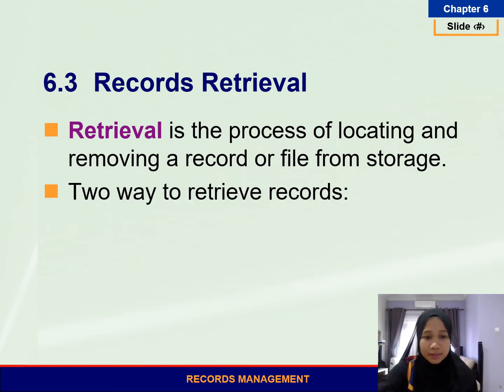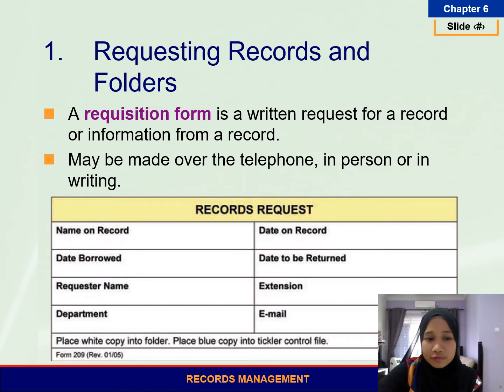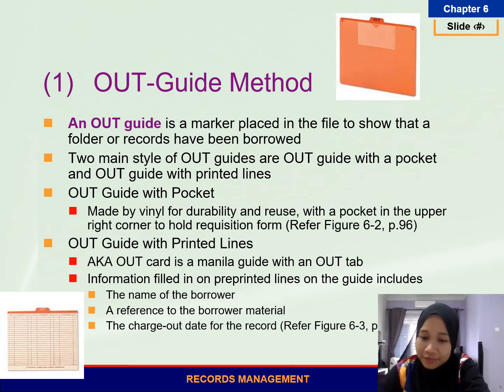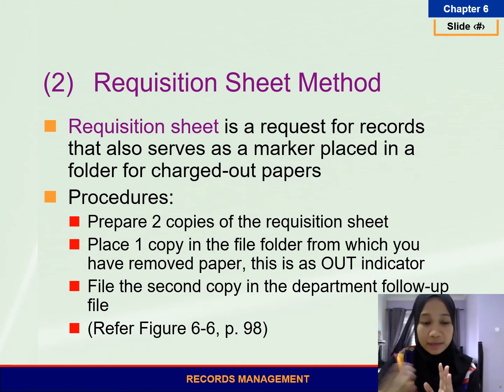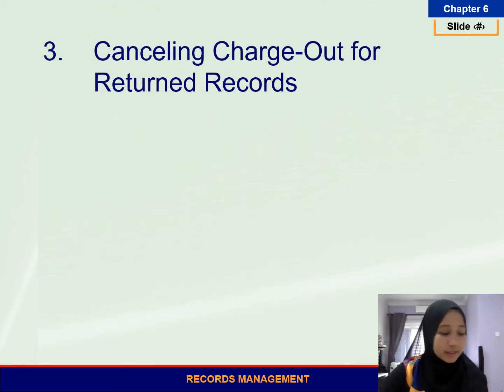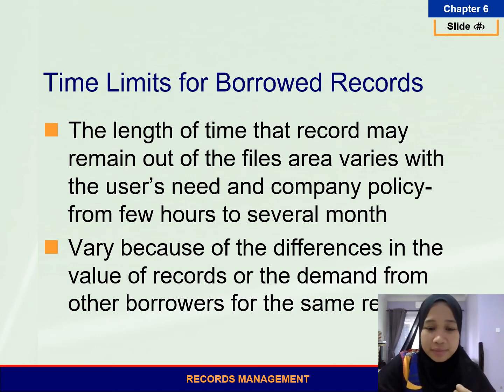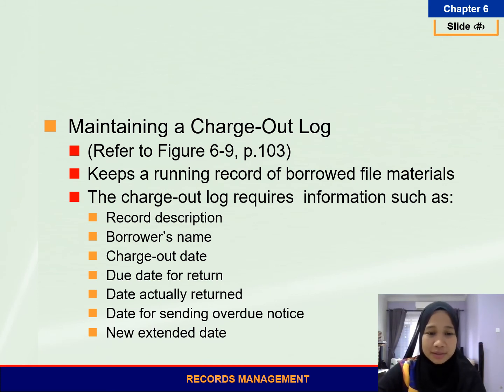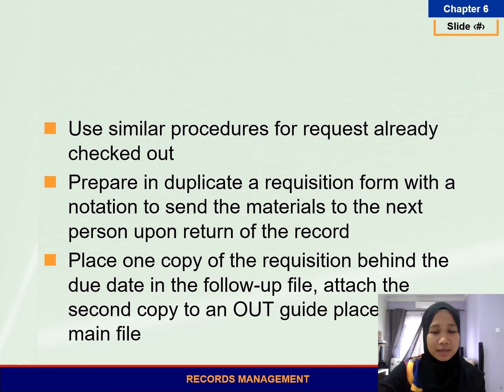OBM247 TOPIC 6.3.1 RECORDS RETENTION, RETRIEVAL TRANSFER